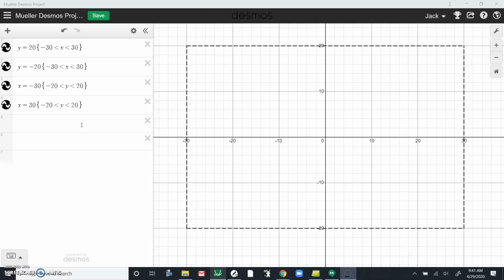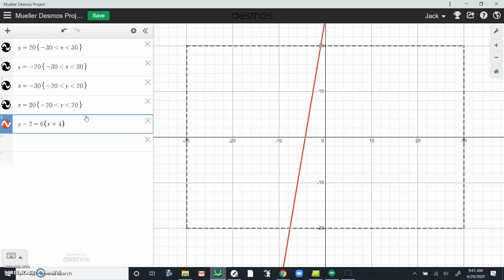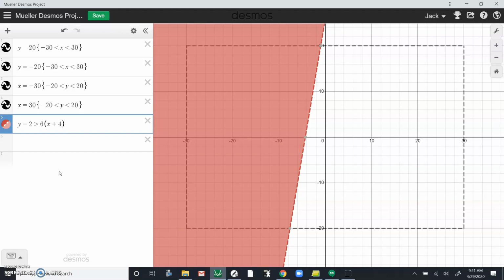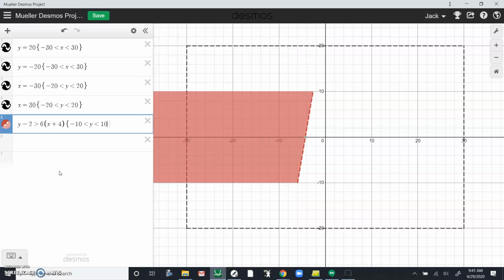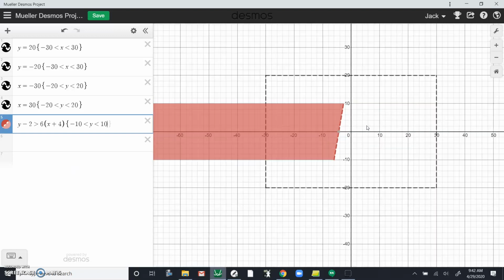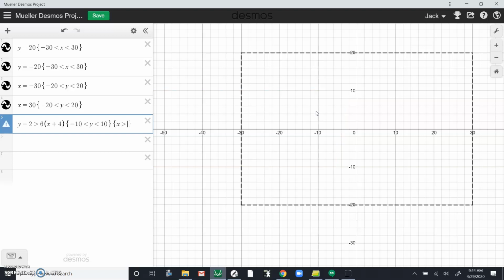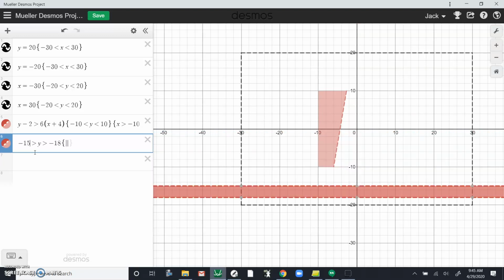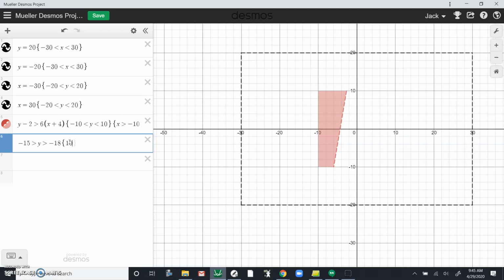Algebra Project Desmos Shading